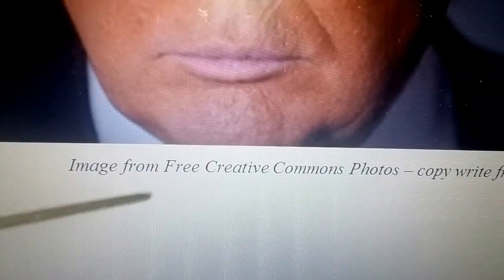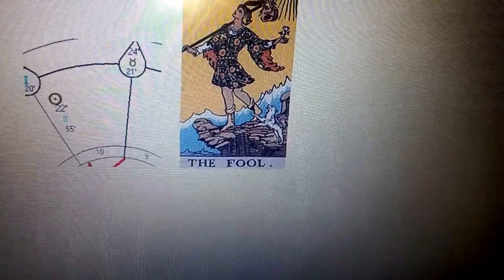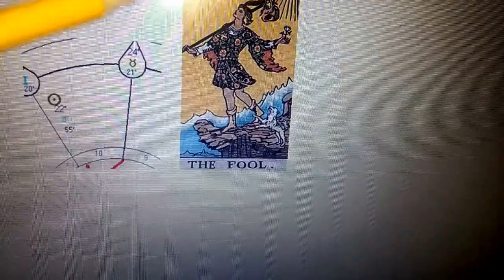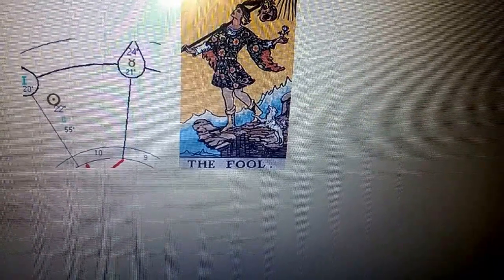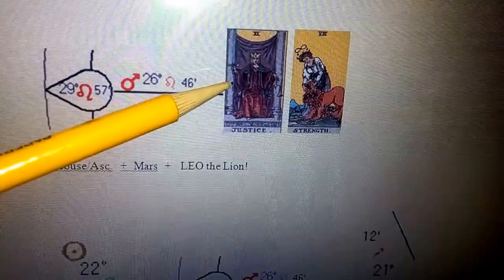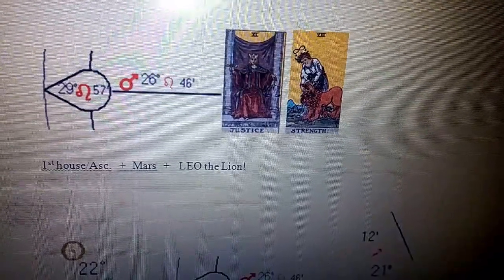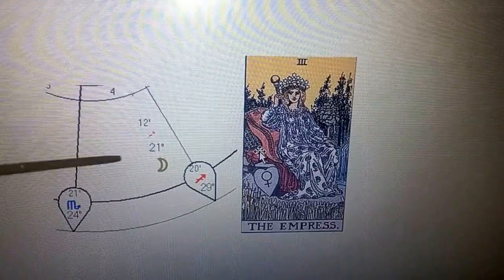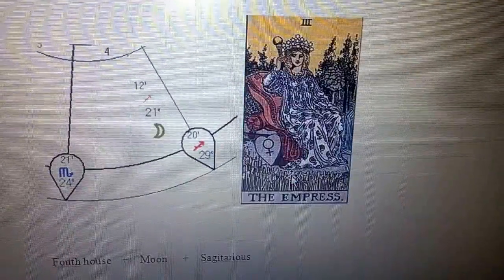How to read YOUR own CHART - Where is Your Sun? What house? via The Donald's basic chart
For a special Addendum on DT's Wives, please watch the following You Tube:

TRAILER:
I HAD AN ALTERCATION WITH DT

Sometimes it makes a Meow sound.
 If you want to know when new videos pop up in the
or my FB page and I will put you on Notification list.

Also a London astrologer will calculate UR chart for you:
  Julian venerable Has a nice web site that calculates birth times:

and Georgia Astrologer
Maxine Taylor
 does charts $150 to $300

I enjoy her monthly videos.
As well, I have a bare bones computer chart analysis from My first rate Astro program $35.
I think it is accurate and very good to continue learning

To learn more about  the building blocks of your chart, the Sun, Moon and Rising sign, go to:

 But don't sign up with them as the use Vedic Astrology.  Western Astrology is more accurate.

and remember. if you want guidance to LOOK UP!